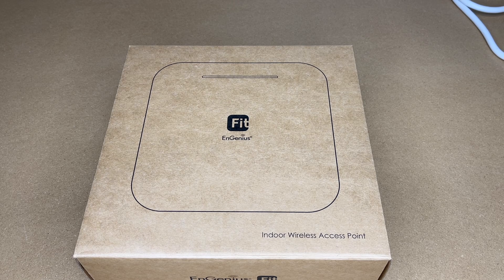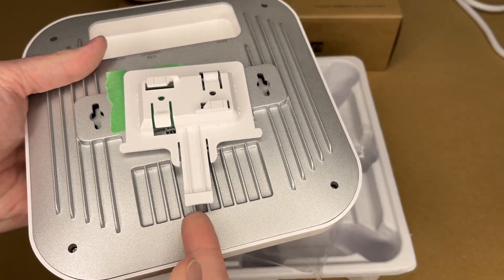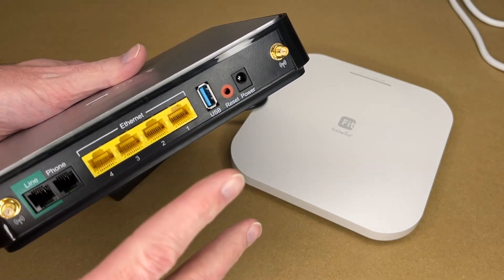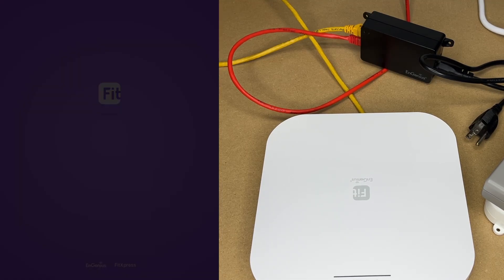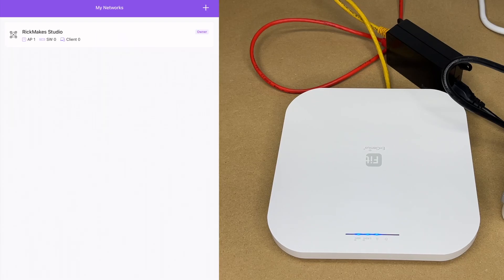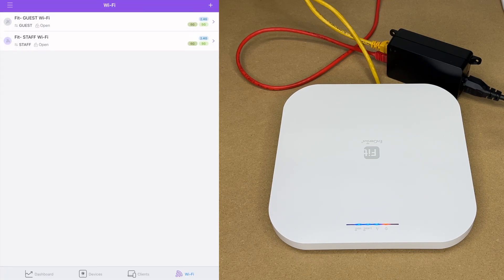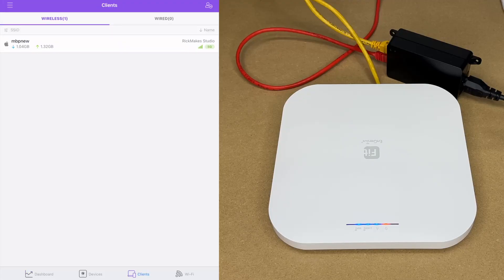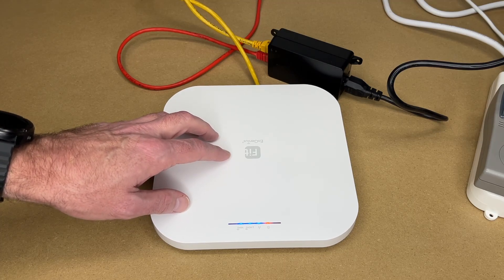EnGenius EWS377-FIT Wifi 6 4x4 Access Point Initial Basic Setup